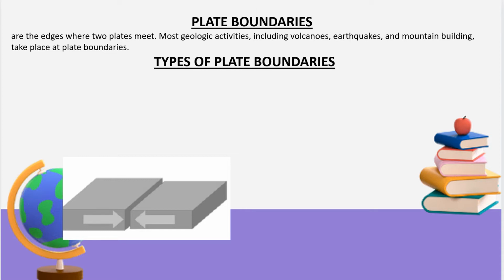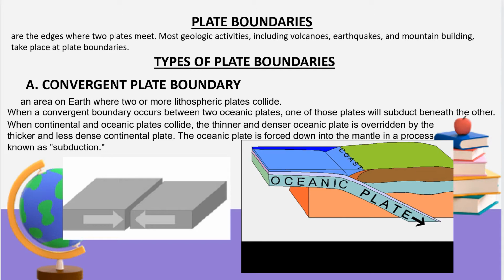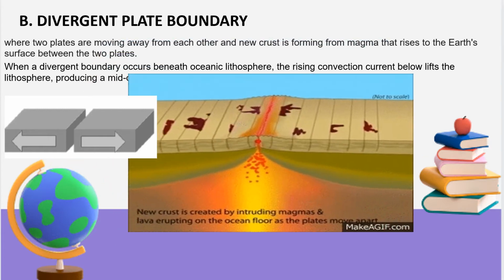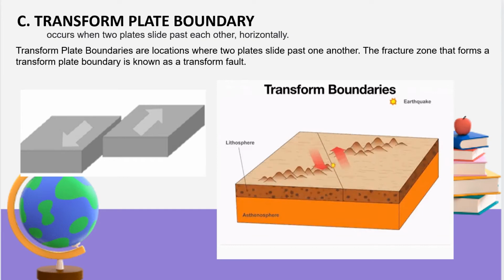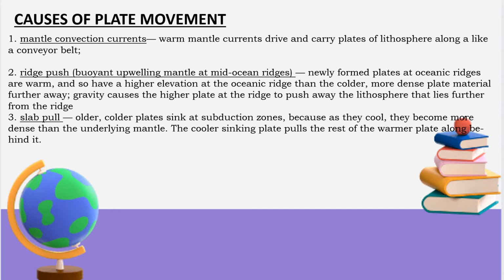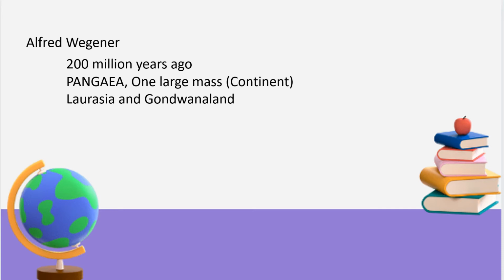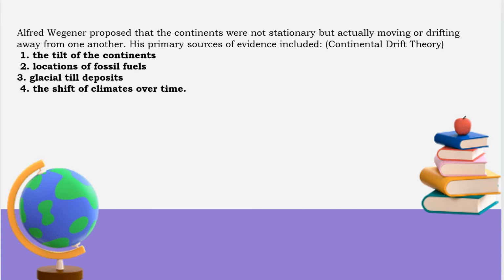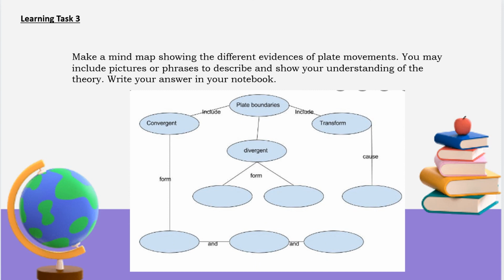TYPE OF PLATE BOUNDARIES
Convergent, Divergent and Transform Plate Boundaries, Evidences and Causes